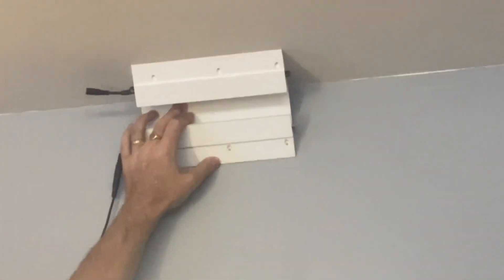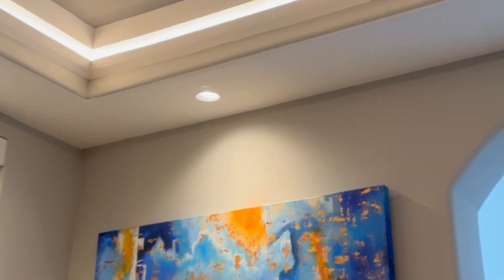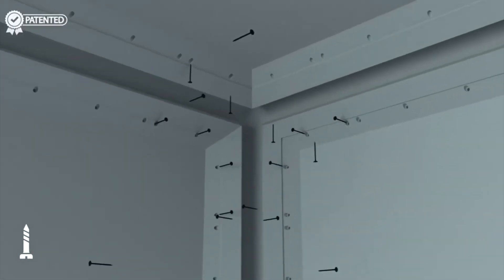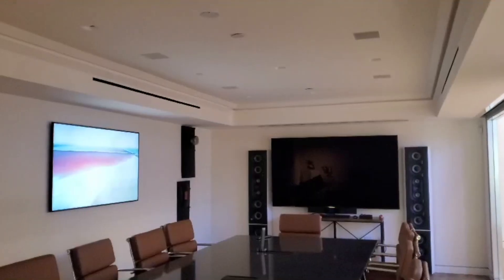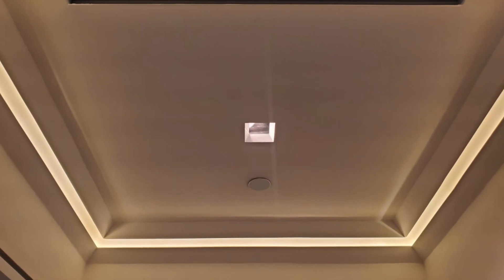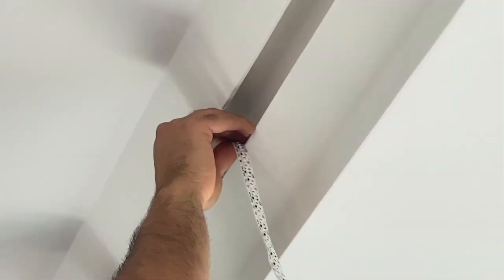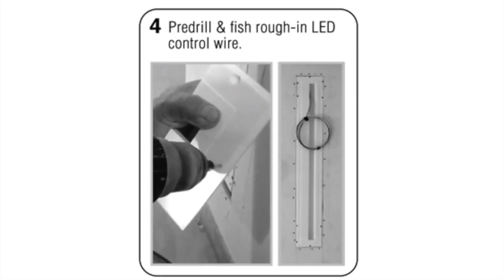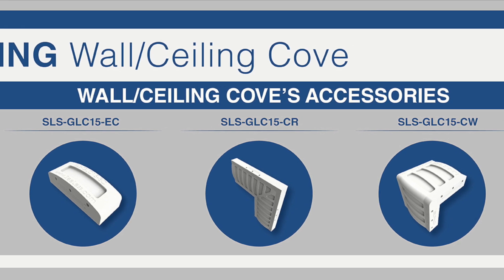Exploring SeeLess Coves demo with Neel Lighting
A video about exploring SeeLess Coves lighting with Neel Lighting